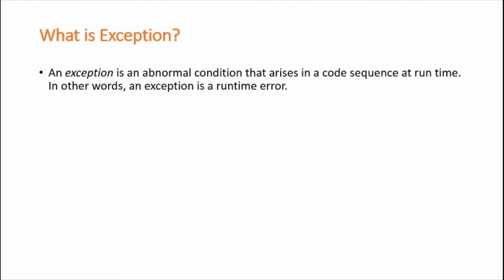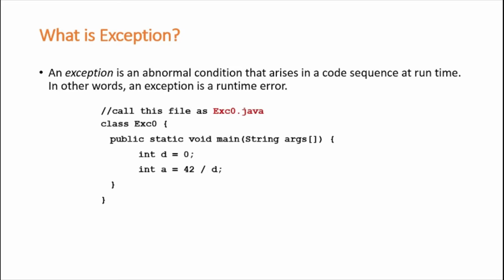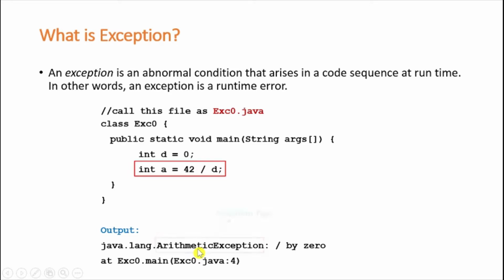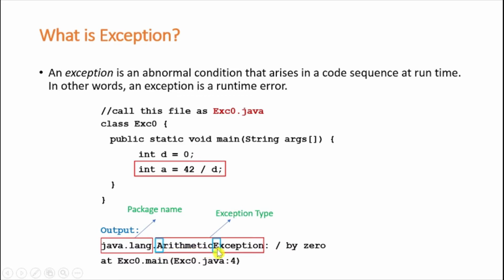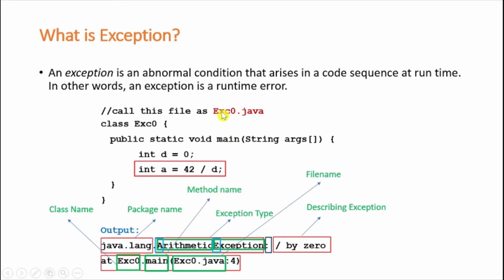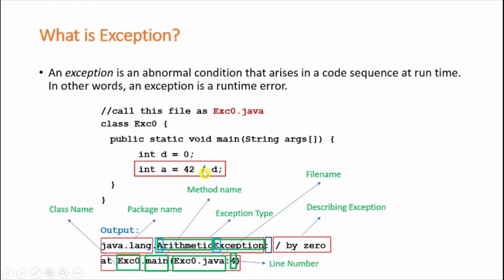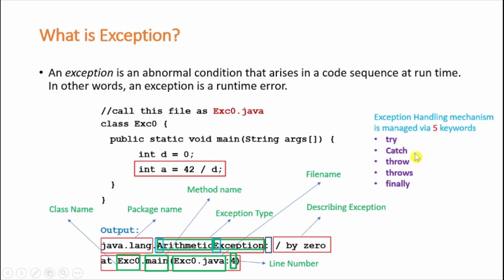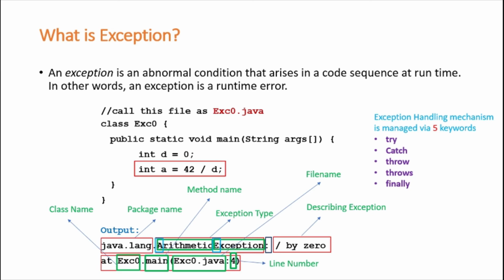Introduction to Exception Handling (Module 3)